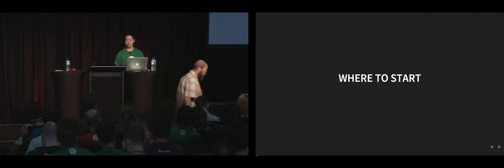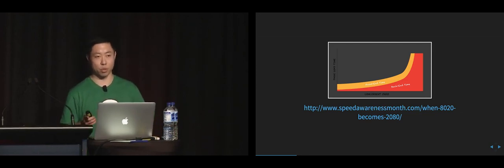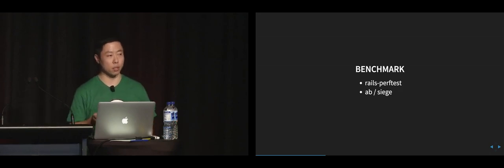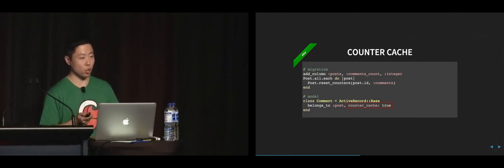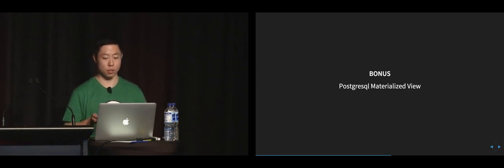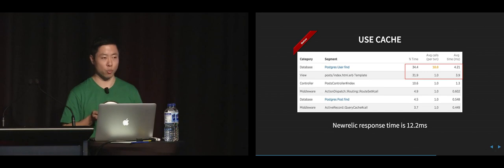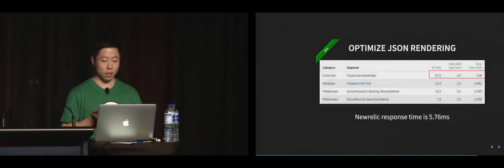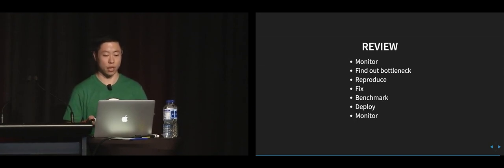RubyConf AU 2016: Rails Performance Tips by Richard Huang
RubyConf AU 2016: Many developers are complaining that rails is slow, but most teams are not tuning performance at all or not properly, in this talk, you will learn how to monitor performance, how to find out performance issue and how to fix, I will also show you some tips that can dramatically improve your rails apps' performance.